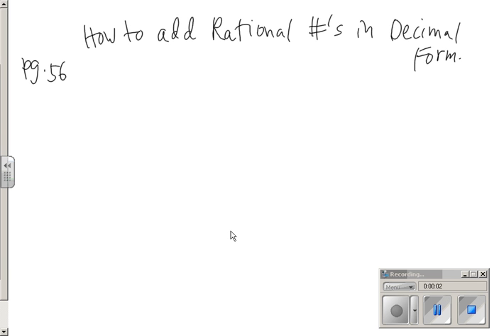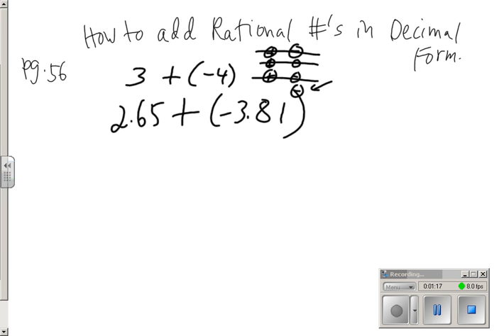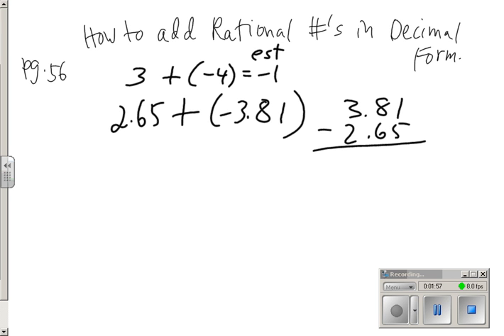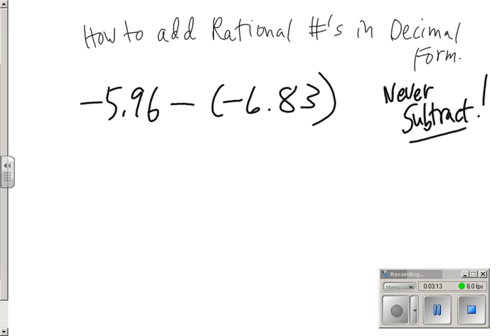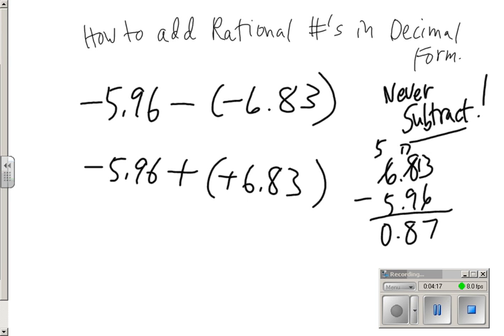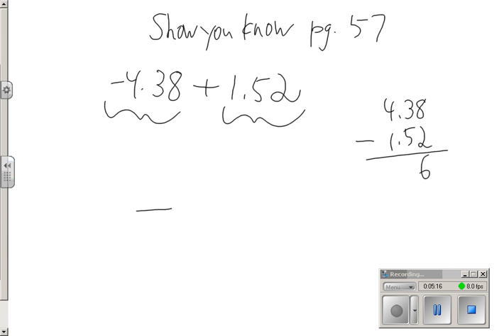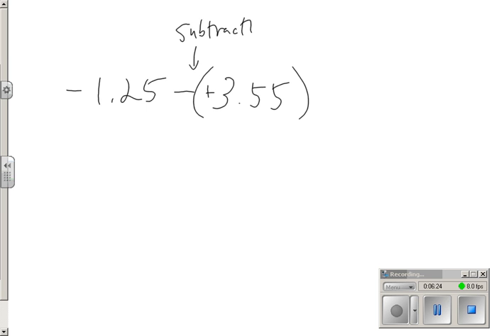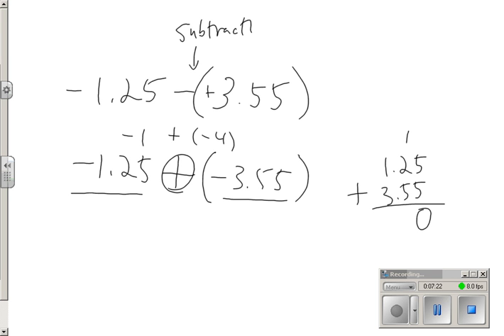How to Add and Subtract Rational Numbers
pg.56 of Mathlinks 8